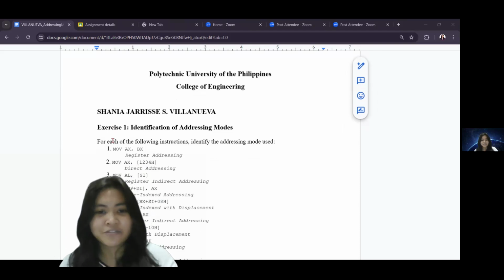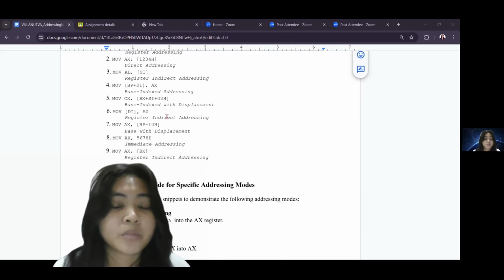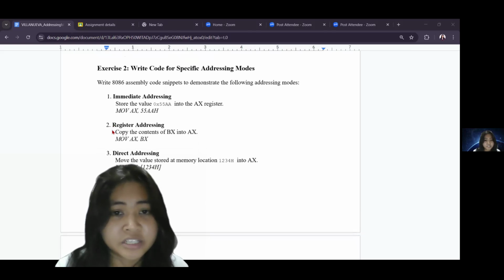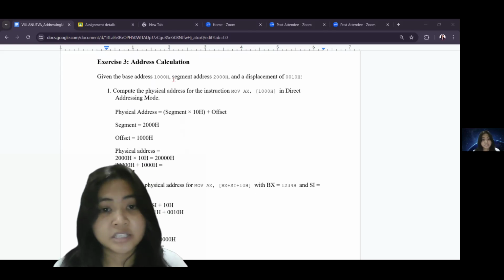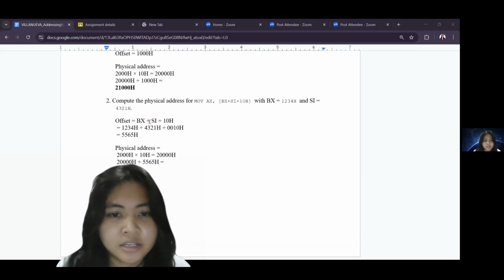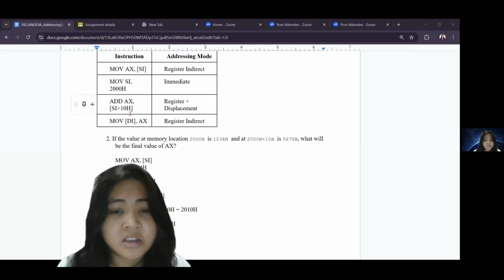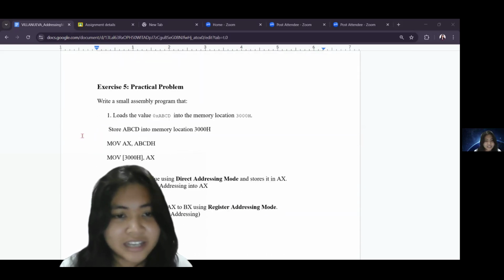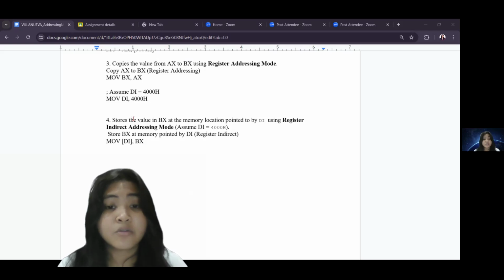8086 Assembly Language: Addressing Mode Identification, Code Examples & Physical Address Calculation